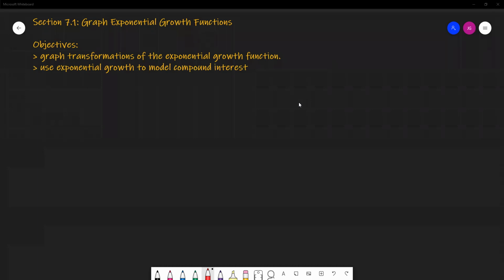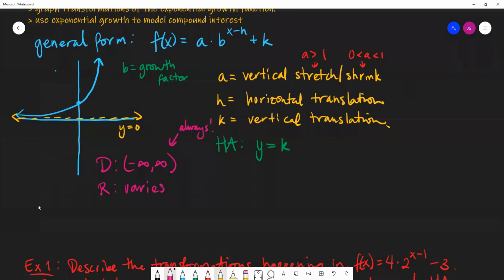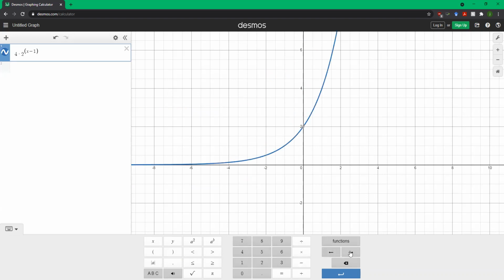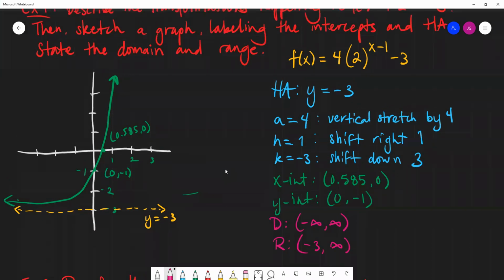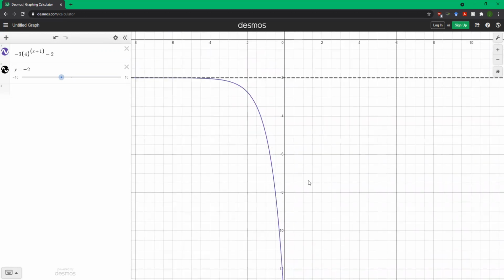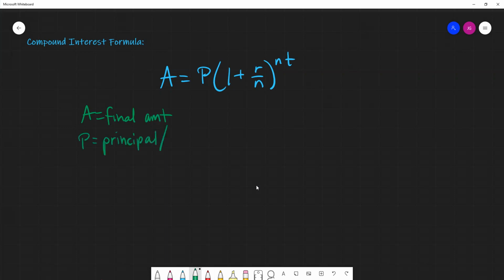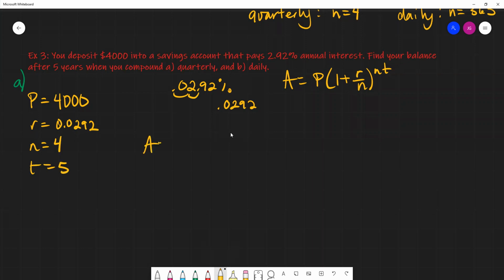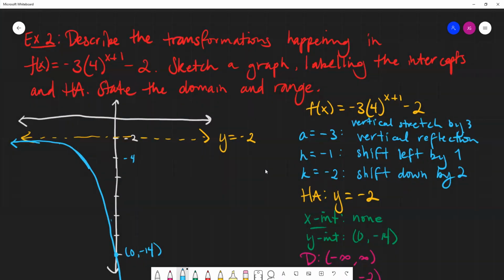Alg2 Section 7.1: Graph Exponential Growth Functions